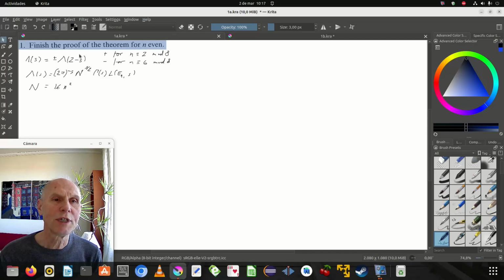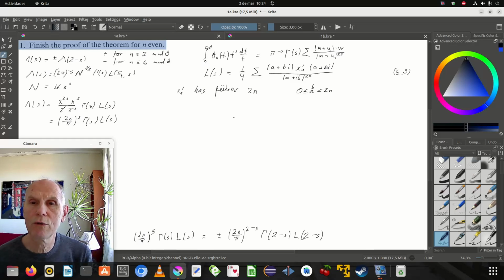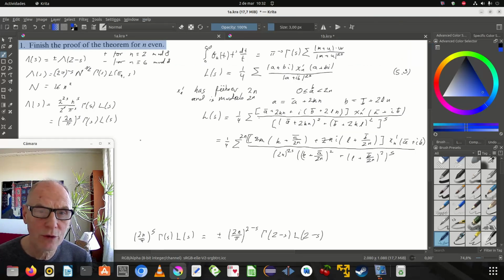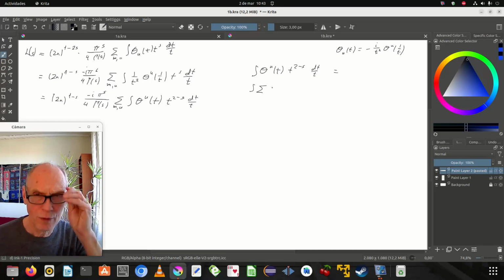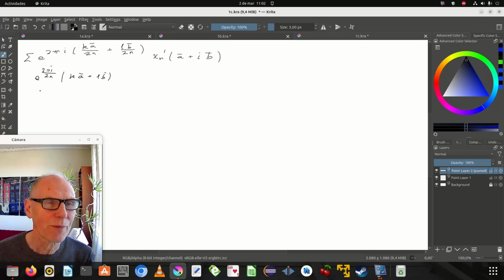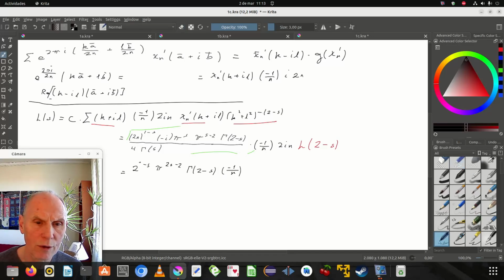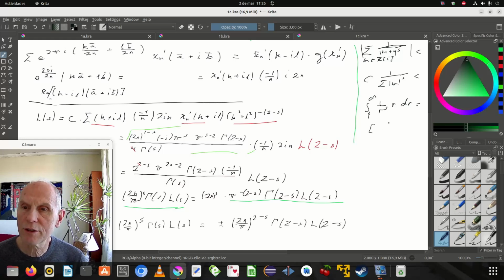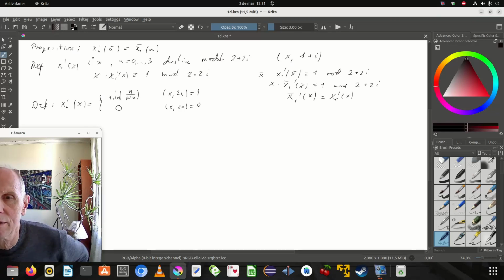problem 2-5-1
As usual problem 9 of section chapter 2 section 2 plays an important role.
The word I forgot during recording is "conductor"; the German word "führer" of cause predates Hitler. On the other hand, I think it is about time we start to ignore the symbols and words of Fascism, Nazism and Communism, at start recognising evil intent however it be disguised.